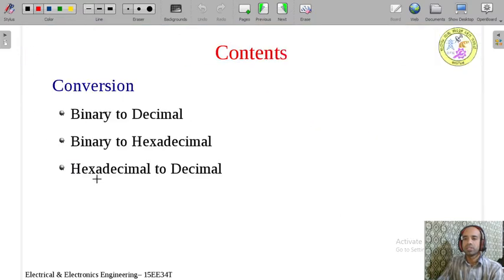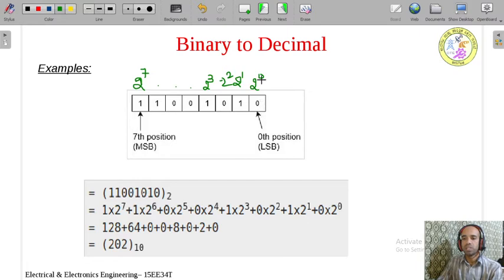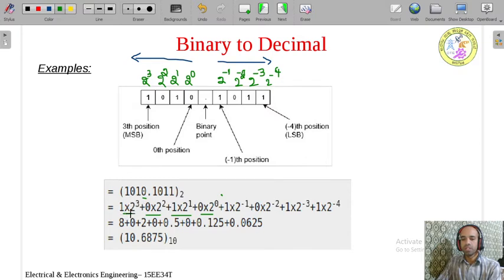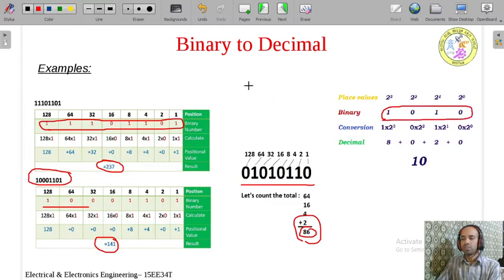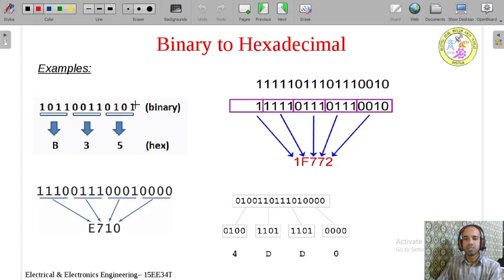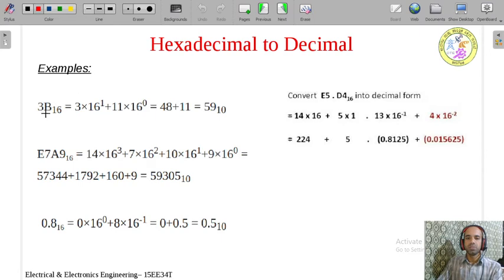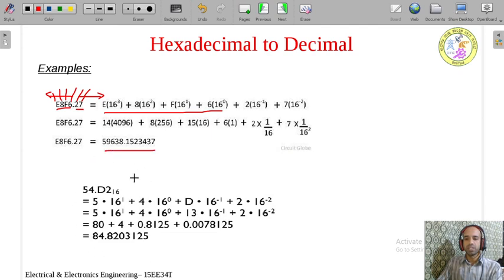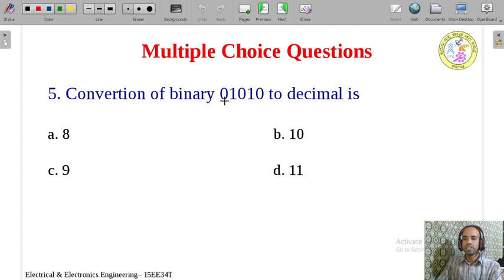Chapter 2 Session 7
Conversion- binary to decimal, binary to hexadecimal, hexadecimal to decimal